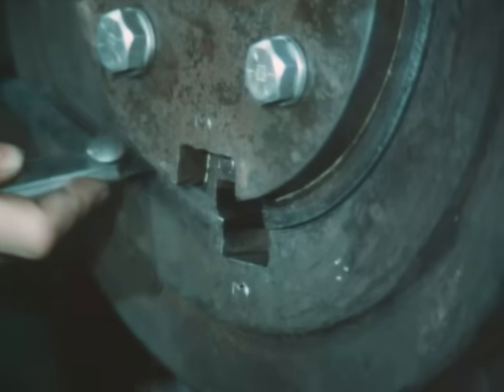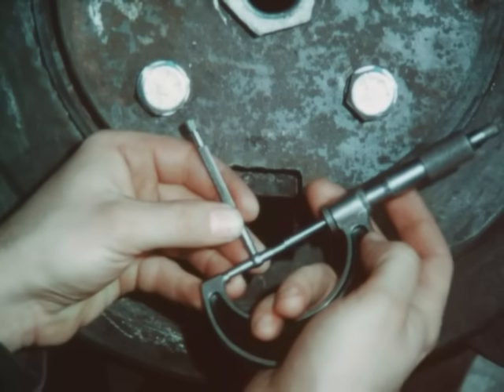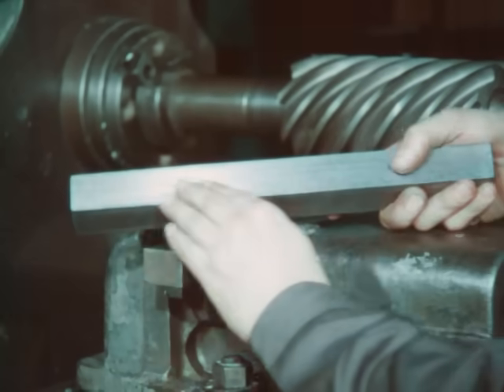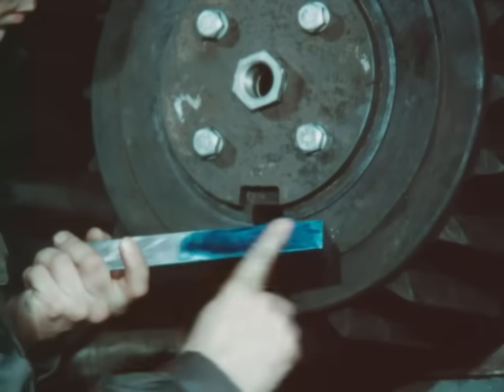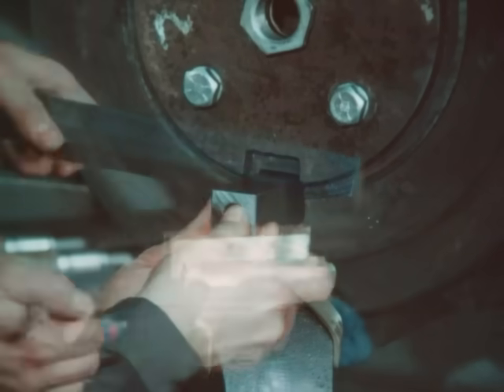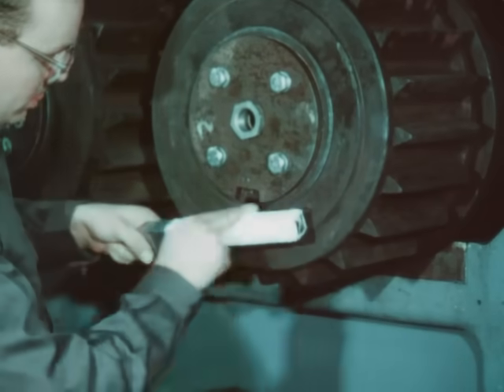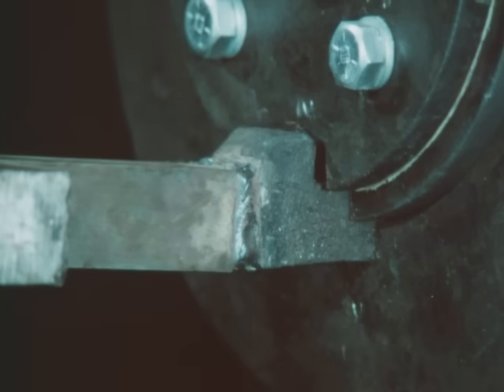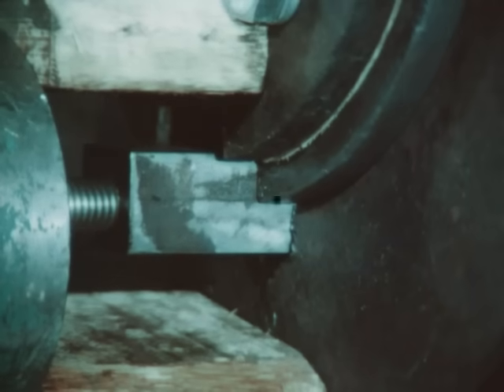Taper Keys Installation And Removal (1960s)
Shows how to measure the keyway for correct size and taper, how the key is machined and how to fit the key for the best results. Demonstrates three different ways of removing a stubborn key.